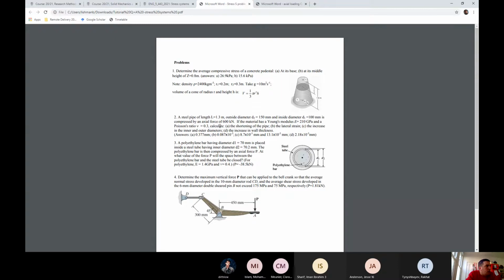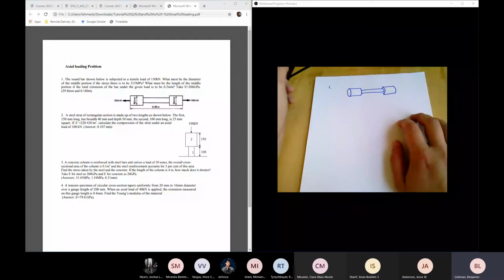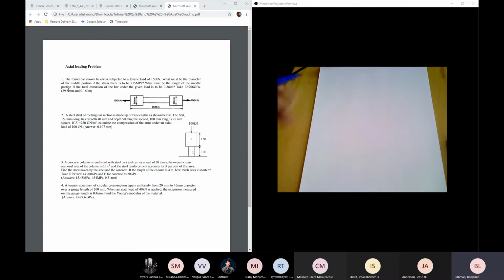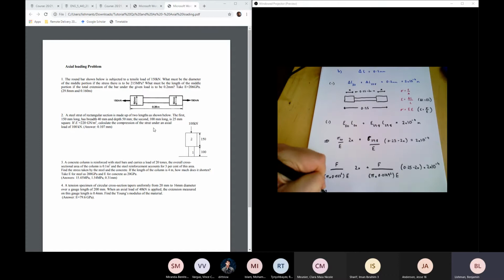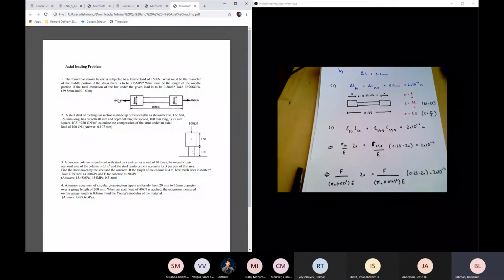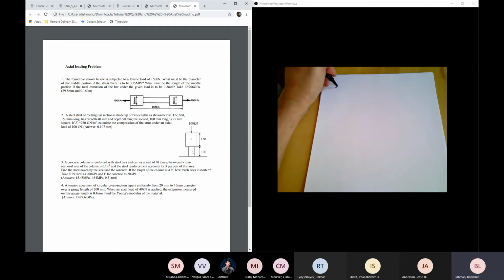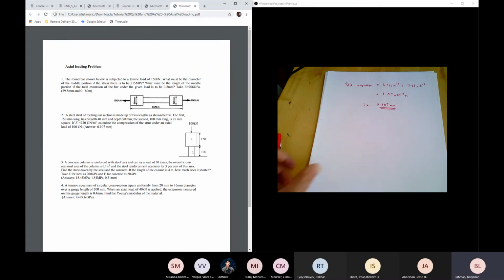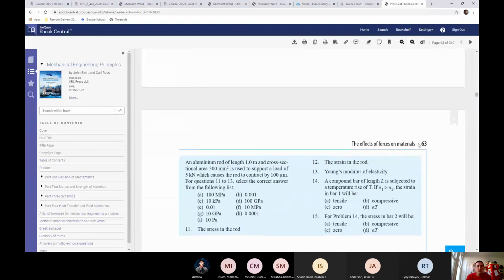SMFEA tutorial on axial loads